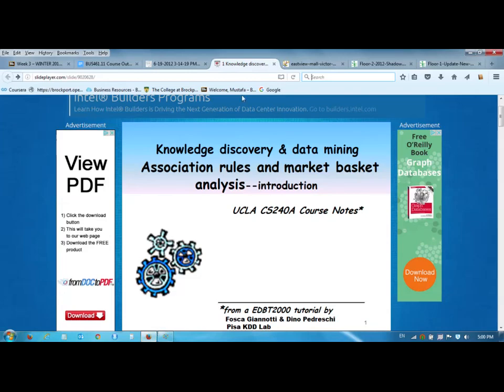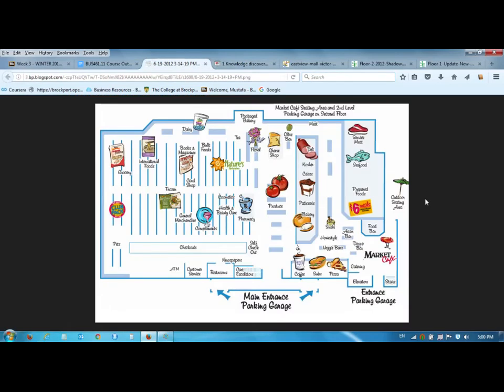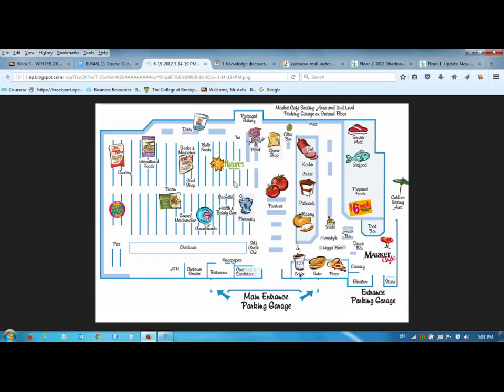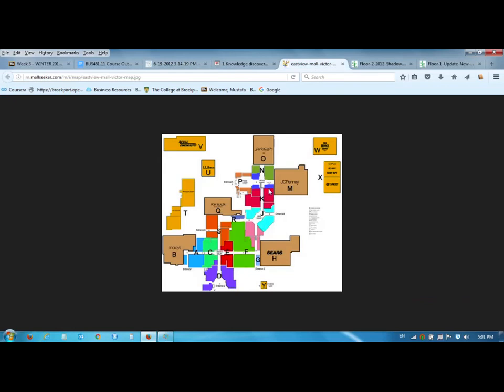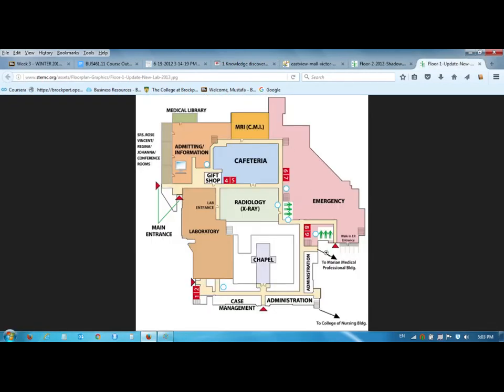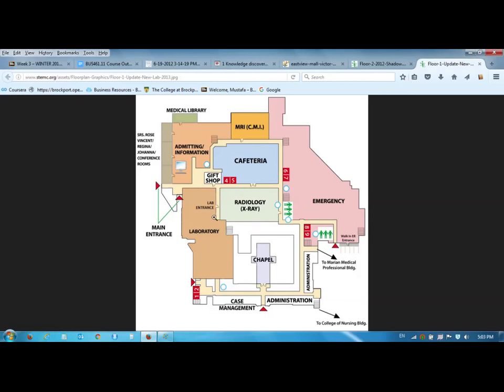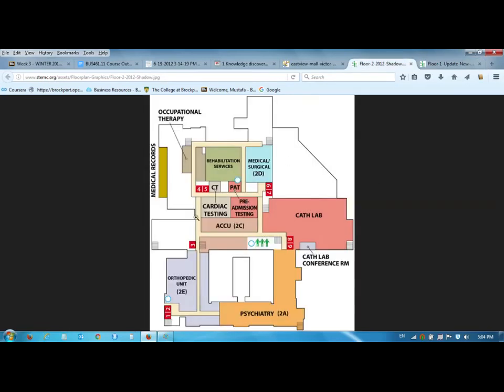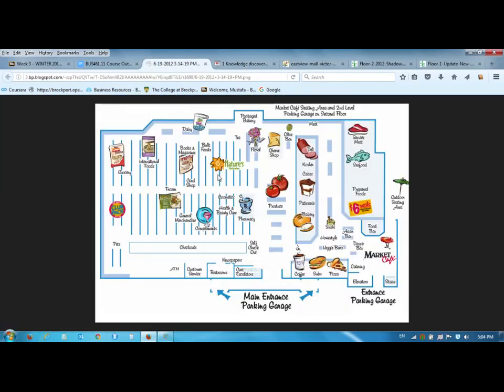Operations Management using Excel: Process Layouts in Facility Layout Models Video 1/3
In this video I give a quick introduction to facility layout models.The follow up videos contain Excel examples.

These videos are created for the students at The College at Brockport, State University of New York. However anyone can benefit from them as they should be useful for any Operations Management class.